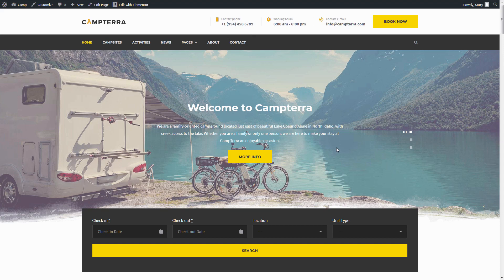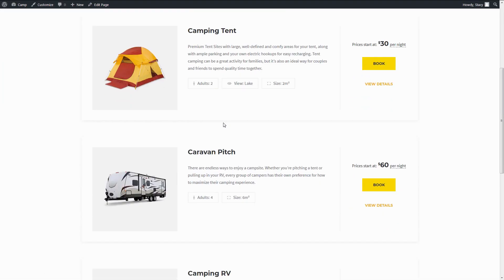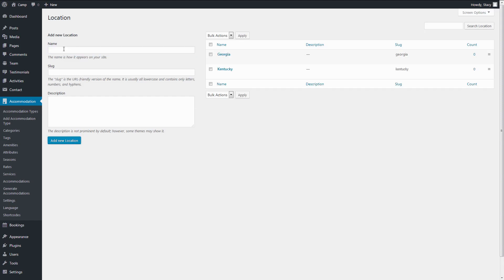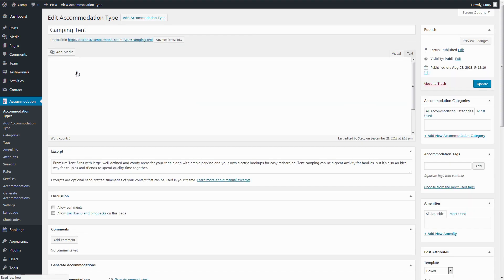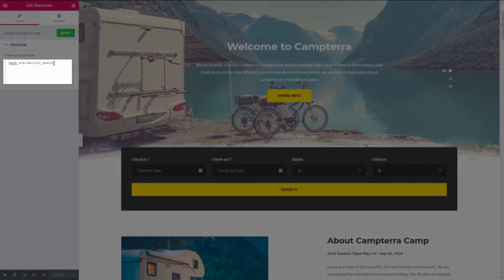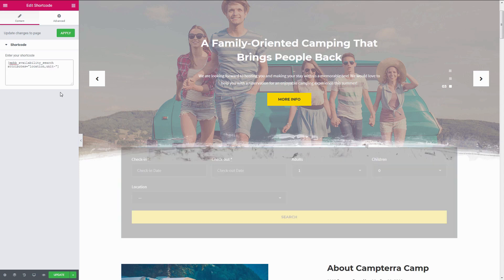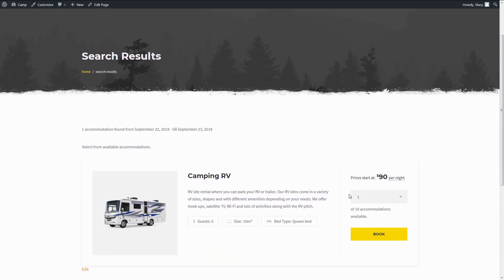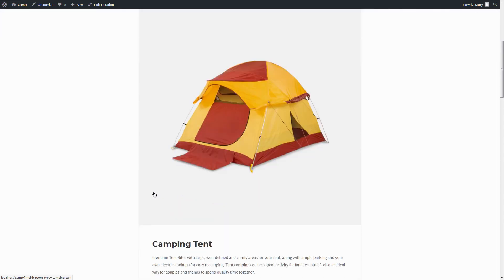Advanced Search: Add extra fields to the search availability form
Learn how to create custom advanced search form with extra fields for your own hospitality website. Now your customers can search properties by location, price range, size, number of rooms and any other custom parameter.